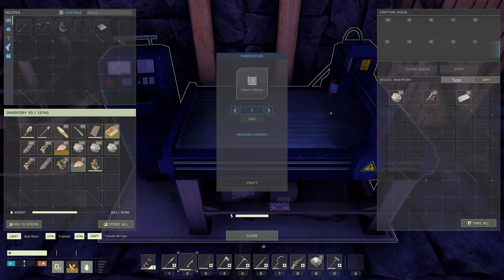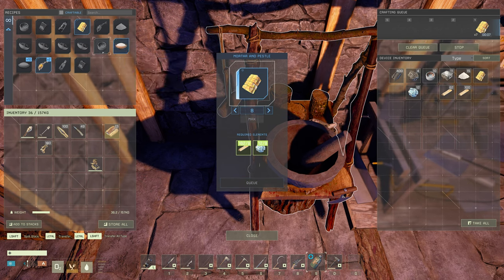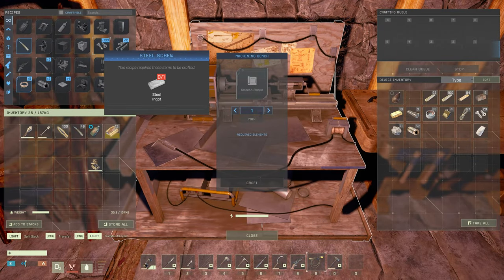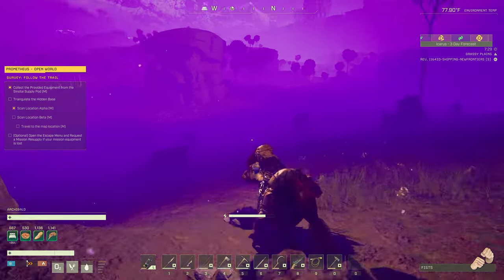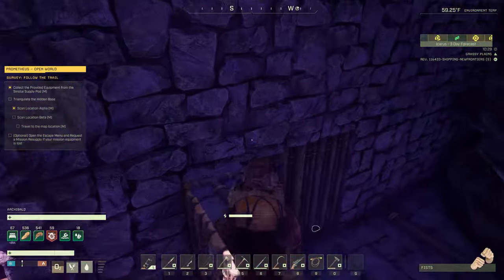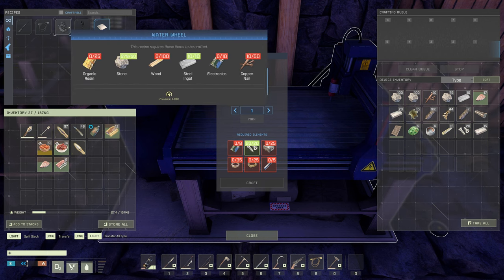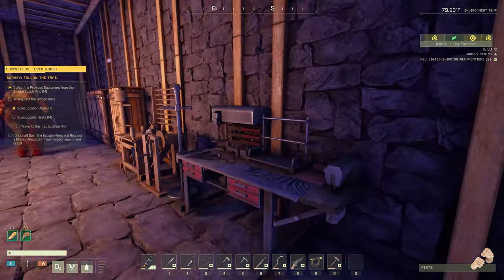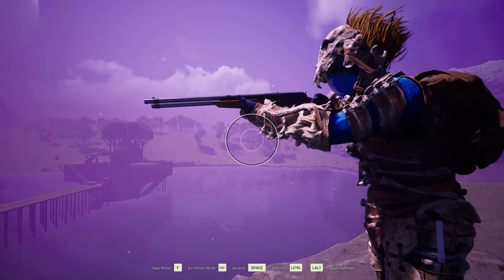Rifle, Power, and More! - Icarus New DLC - New Frontiers - New Map Prometheus E20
Icarus is a beautiful open world survival game and has improved so much since the early stages!  Enter the New Frontiers DLC, which gives us the new map Prometheus.

This playthrough:

Patron Supporters!
Producer Tier
AlStaysHome   classicdutchgamer   WfBren   JJSTREET   VOD Starfish   lowflow   SkelliPimp   TaruHunter

Patron and youtube members
DatoneX Goodtobefa+A9:A77mous   -=-Null-=-   timothymccoy   Archkiller911   M0nk3yB1aD3420   Thickachu   Bomanic    Sticky   Fallen   xv_Direwolf   KhaleesiHarjo   9er   Lid    Wilber   SurveillanceGoat   Dapitbull   Todd P   OwensJeffrey   jbjmed   chyzy88   Reconbeatz   ~KazeZ3R0-   Elle2245   GreatHAMbino   LornaMac07   Flavio   Tiny Rick   Reed86   mwbell   glazier1357   H3LLS_ANG3L   FoxGirl92   á´ŽÉ’Ê  Ð¯   codyfanning   Danielking   shatter161   Crims0n Knight7   BaronBattleBread   Joe the 1 and only   The Old Man   KiritoScooter   Pusherr   cross   SailingRollerCoaster   Draggula   jensen76   Deadly_Venomz   Thundernight76   Lee Damms   Hox13   muffish   Lokio   JakeSkully   Kotzr   Bowlbreak   Schatz 1980   Starsrm   Hawkins4x4   drewden21   JamieClough   Kirito   Thinman   Eric   Spooky   MarcMyWerdz   Pyro   Azoknight   conan181   Kelly   omorb   Automa7ed   Cat Astrophe   ODog1970   griffin   dangreg   Jolly

Chapters: